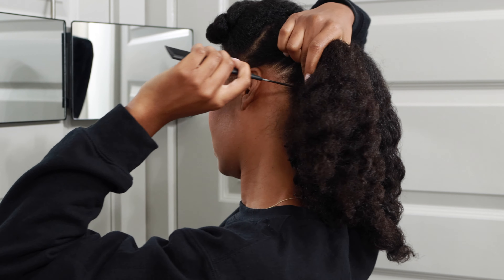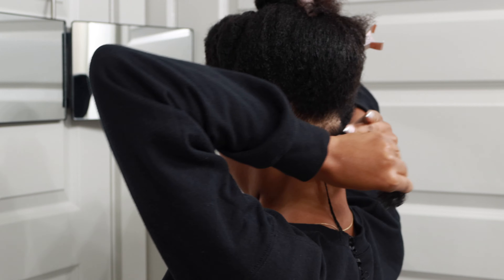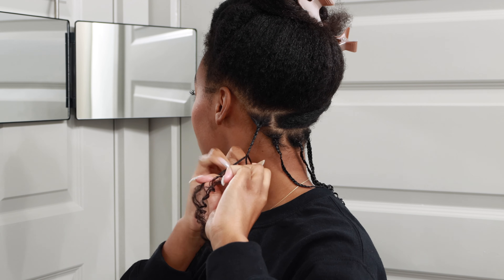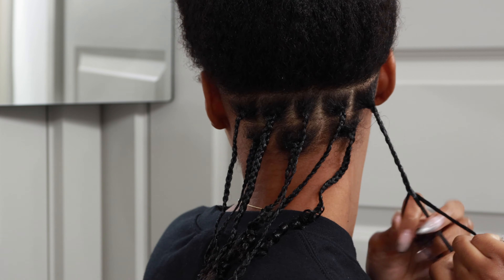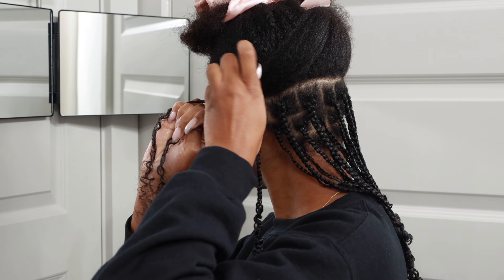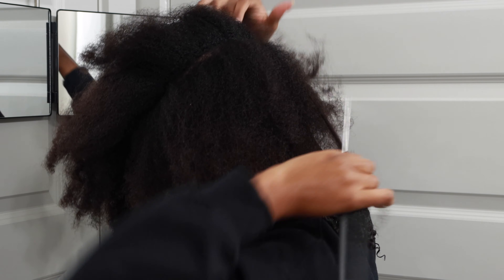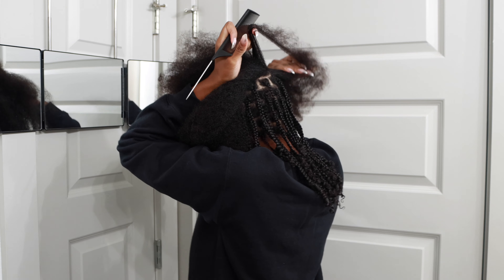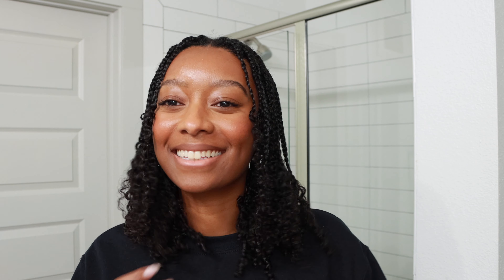Mini Braids with Curly Ends on my Natural Hair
I had to do these mini braids before fall is officially here, hope you enjoy!

Products and tools used:

3 part mirror

Detangling brush

Pattern beauty mousse

Edge control